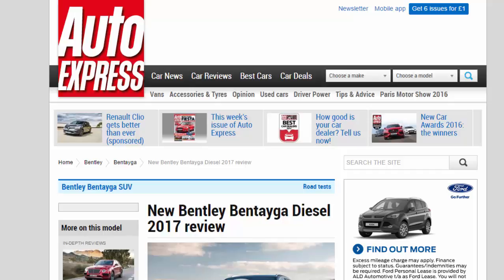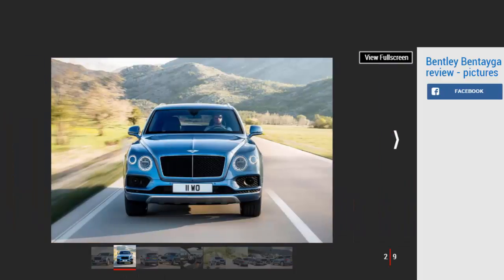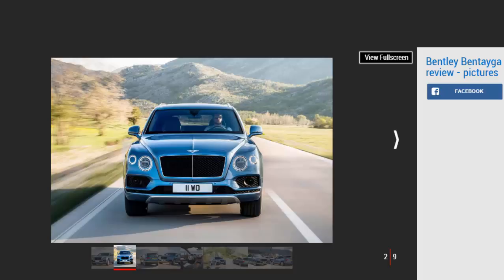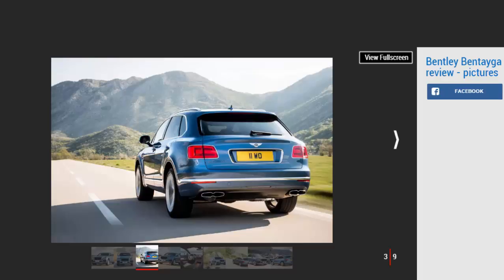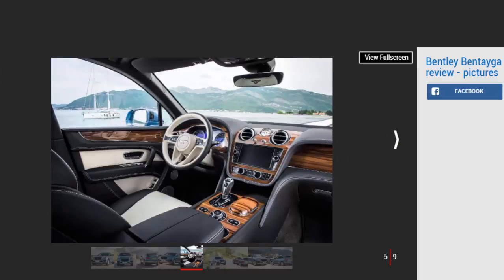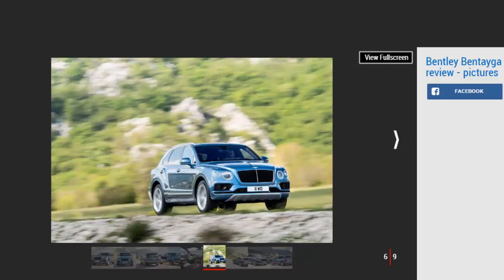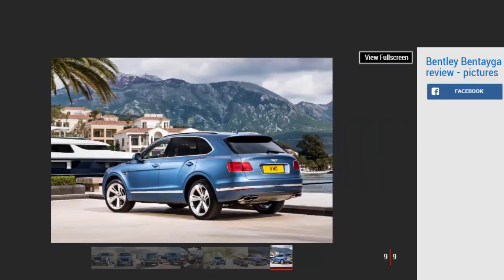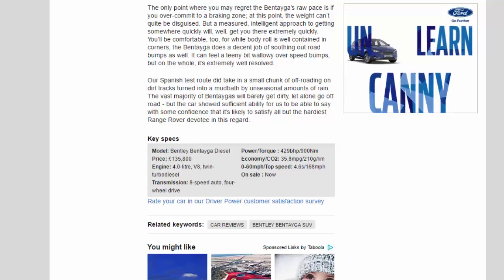Car Review - New Bentley Bentayga Diesel 2017 Review - Read Newspaper Tv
Read newspaper:
Car review - New Bentley Bentayga Diesel 2017 review
Source: autoexpress.co.uk